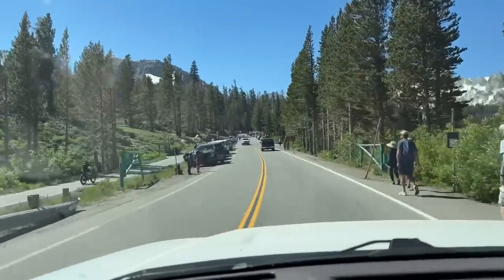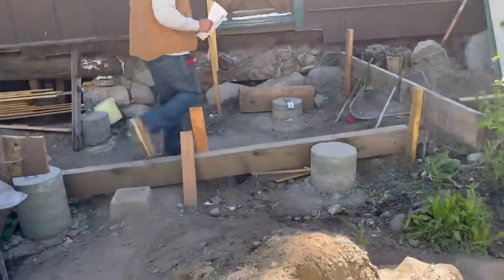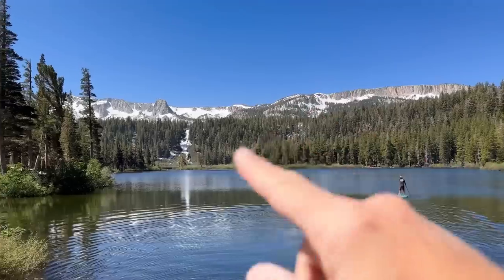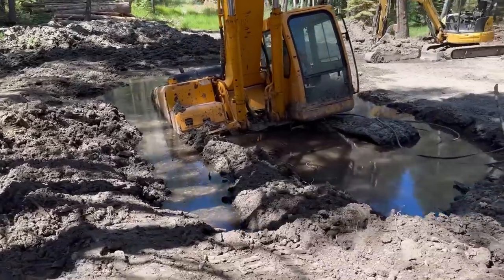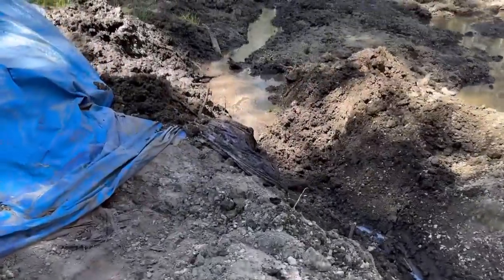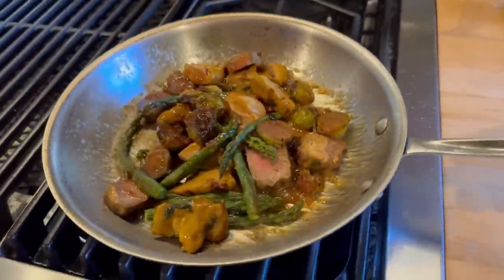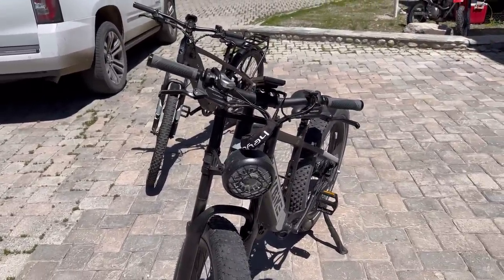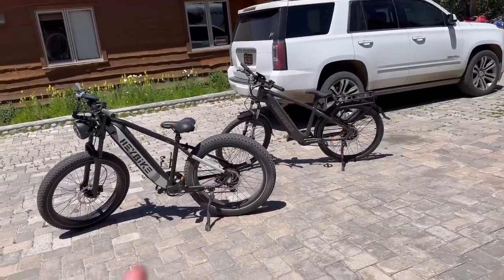Mammoth vlogs July 10,2023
It’s Monday and we are back at it. Hoping for a turn around in June Lake that place keeps throwing curve balls we have about 20 project going and that really is our only problem child. We hope to get that 290 started in the next day or two and turn things around over there. Watch till the end we have a real treat… our good friends the Tapia’s son Kaden is on guitar and boy is he something.

Give away happening 9-4-23

Try out my Patriot Shopping Club for another entry and chance to win the XP 1000:

Either one automatically enters you and the sweepstakes for the ranger giveaway on Labor Day weekend.

There’s going to be more ways to win and enter besides, just joining as a member as of right now that’s the only way to get an entry but very soon we will have a link to our website for the merch that we are coming out with and you will be able to do multiple options through the website in order to get a chance to win this brand new 2023 Polaris XP1000.